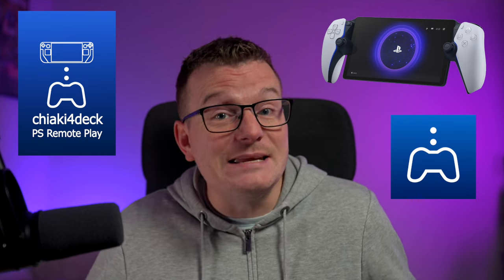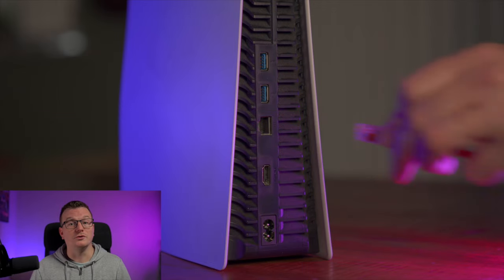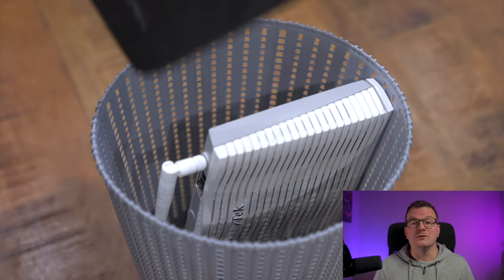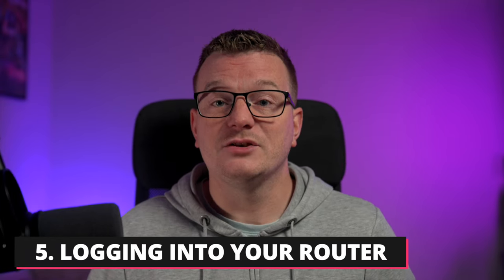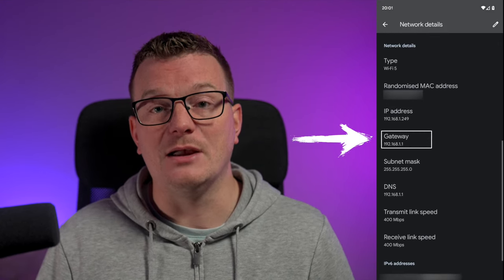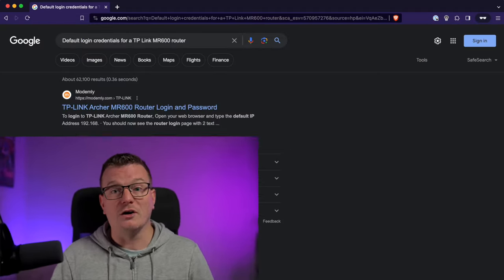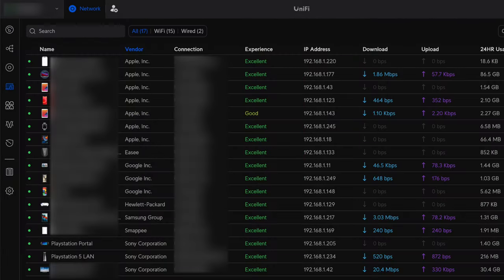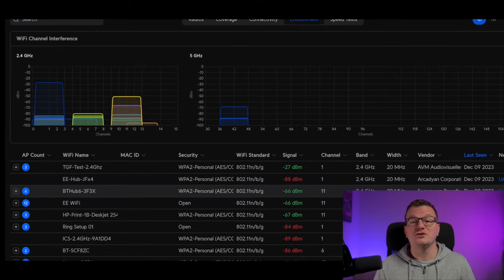Playstation Portal & Remote Play - WiFi Optimisation & Troubleshooting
This video walks you through optimising your home wifi network for the best streaming performance on the Playstation Portal and other remote play apps and devices.

Good, stable WiFi is essential to get the most out of any handheld streaming device, whether it be through a PS Portal, iPhone, Android, tablet, laptop, PC or Steam Deck. If you're experiencing issues, there are a few things you can check and test to see whether or not it's a network problem.

Skips & chapters:
0:00 - Intro
1:27 - Hardwire your console
2:11 - Testing as you go
2:45 - Replacing your router
3:54 - 5 Ghz WiFi
4:49 - Check your router config
7:10 - Separating WiFi networks
9:10 - Beamforming
9:35 - Binding devices to access points
10:20 - Testing WiFi performance
13:56 - WiFi channels & widths
15:39 - Airport Utility scanning
16:33 - Summary
17:48 - Before you buy a Playstation Portal
18:28 - Outro

WiFi routers to consider :
(If you're replacing old for new, may as well get WiFi 6 at a minimum)

ASUS ROG Rapture GT-AX11000 Pro (premium)
NETGEAR Nighthawk RAXE500 (premium)
TP-Link AX5400  (mid range)
ASUS RT-AX55 (AX1800) (budget)
TP-Link AX1800 (budget)
UniFi Dream Router (prosumer but worth it!)